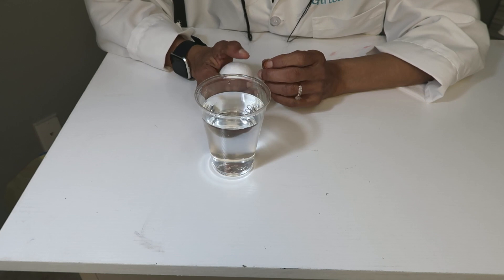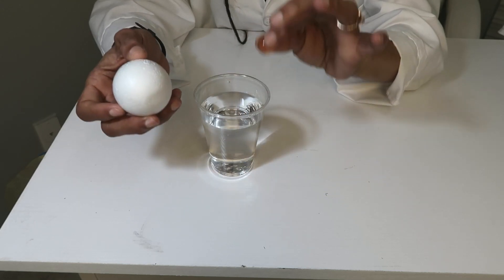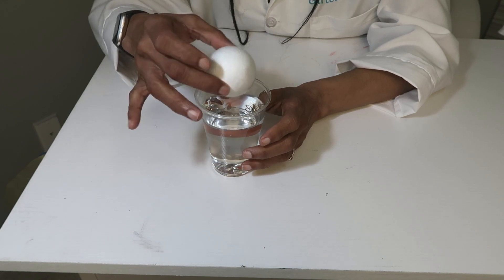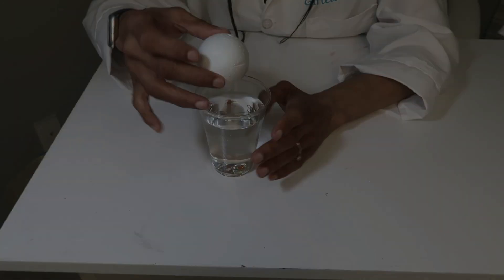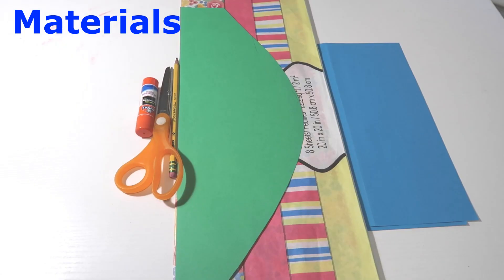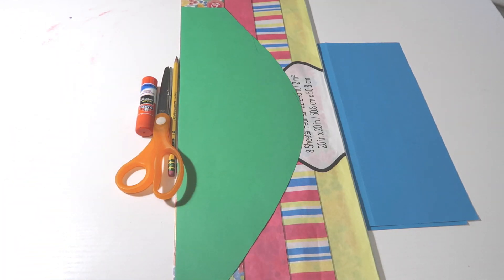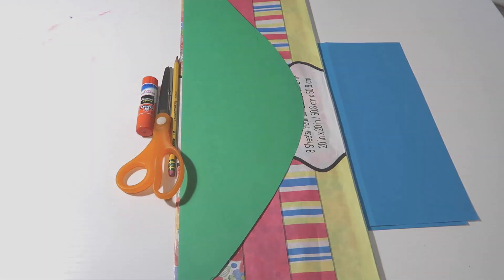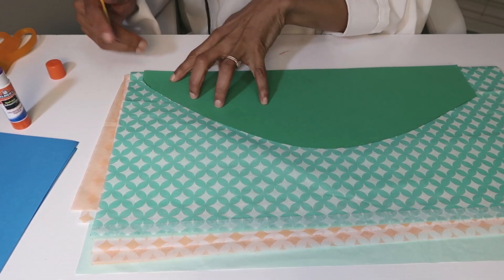STEM: Up Up Up and Away, Make a Hot Air Balloon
STEM using hot air balloons. In this video students will learn how hot air balloons stay up in the air because of buoyancy. Students will learn and understand that the air inside the balloon is less dense than the air surrounding the balloon outside.. They will learn how to make a a hot air balloon and test using cargo.

Time Stamp:
0:00 Intro
2:31 How air balloons work
4:00 Explain Buoyancy
5:43 Materials
6:16 Steps to making a hot air balloon
!2:44 Explore-Testing the hot air balloon

Materials:
Tissue paper
Scissors
Pencil
Glue
Paper
Hair Dryer
Template

Instagram: Michelle Gay Science Teacher
Facebook: Michelle Gay Science Teacher